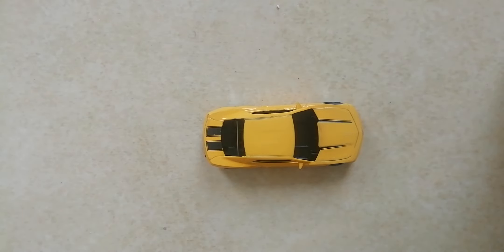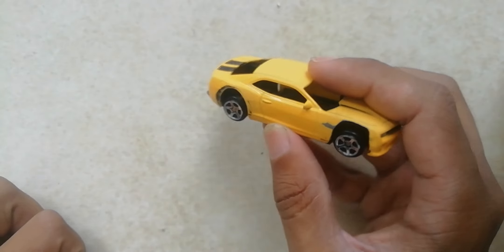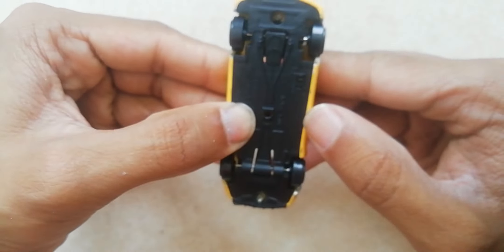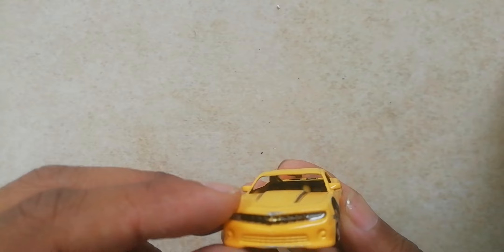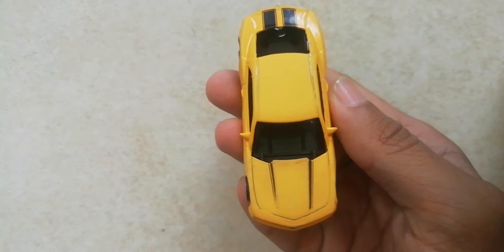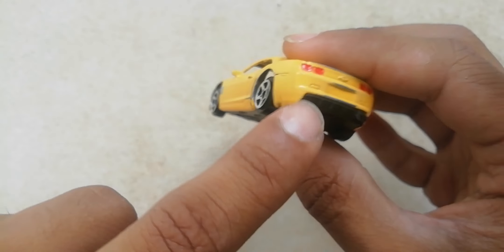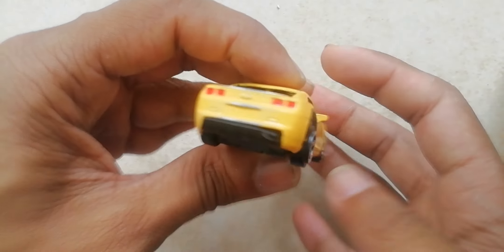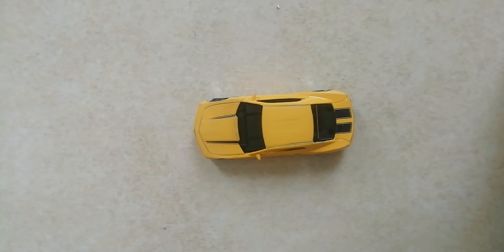Season 2 Episode 6 1/2 Going Into Detail | Soon Too Come | Camaro SS Formula Drift SS